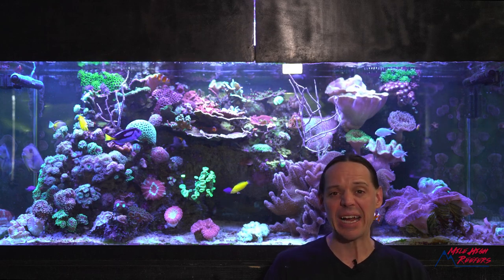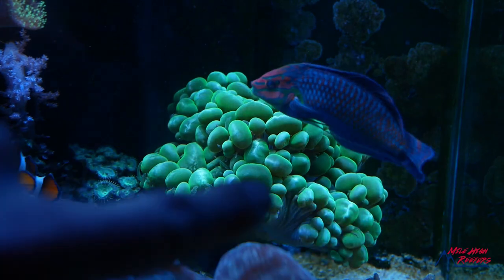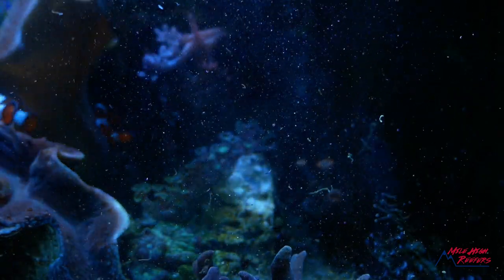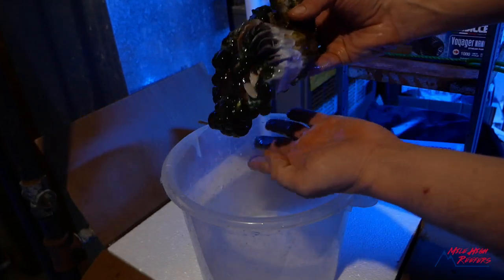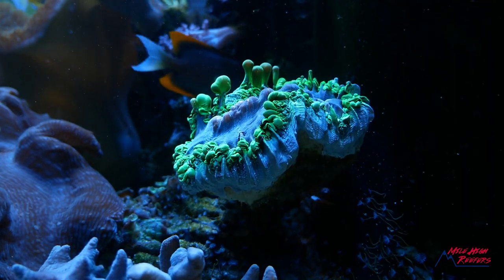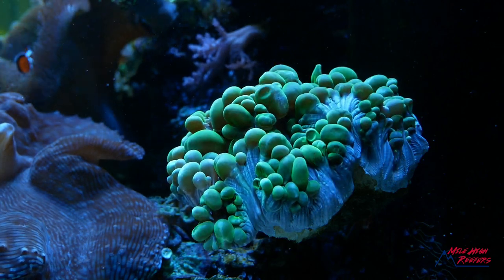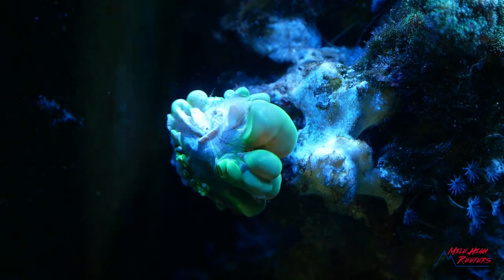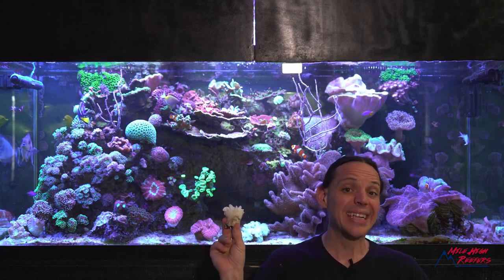Fragging My Big Green Bubble Coral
Some times the best way to save a coral is to cut it. Today we are fragging the big green bubble coral. Fingers crossed this goes well